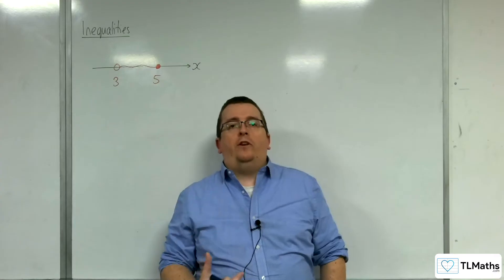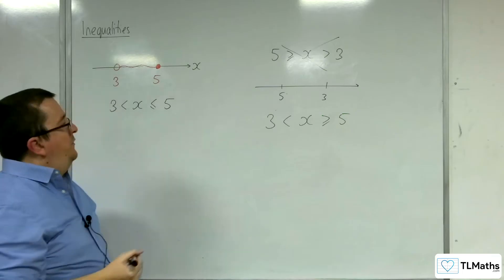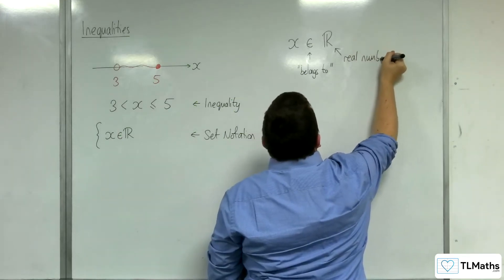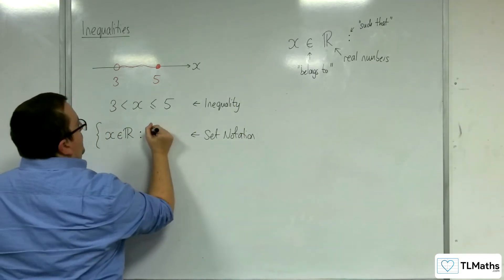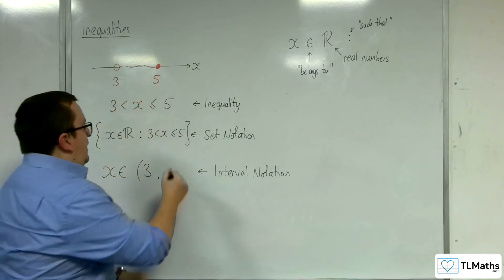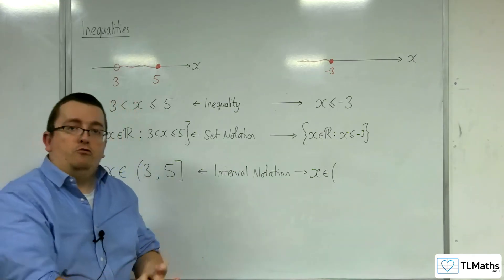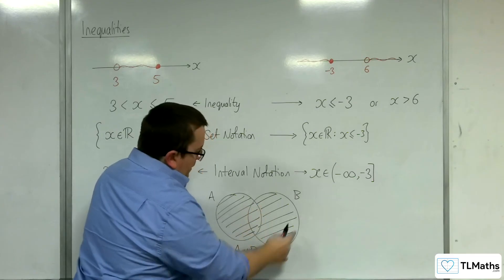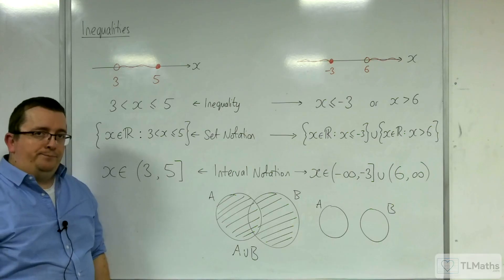A-Level Maths B5-01 [Inequalities: Introducing Inequalities, Set Notation and Interval Notation]